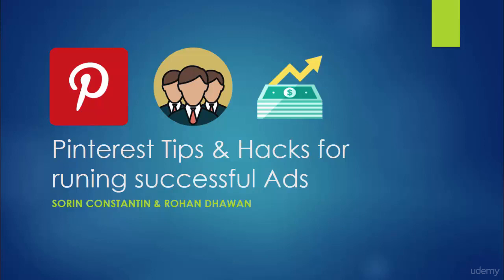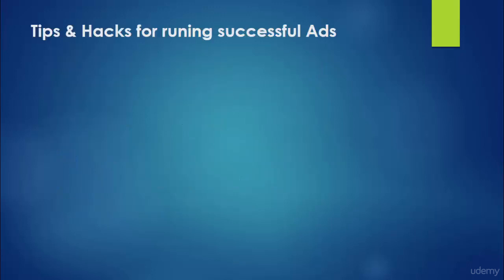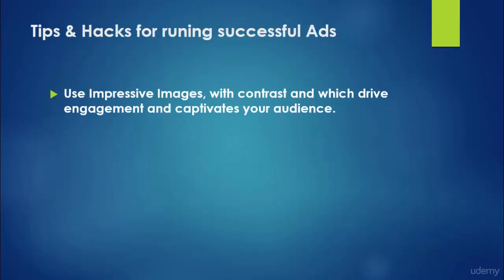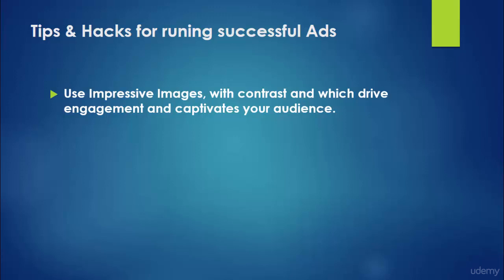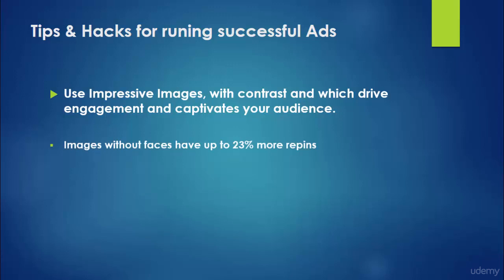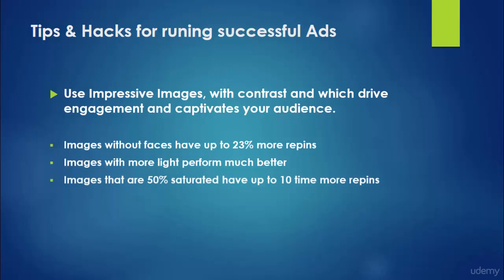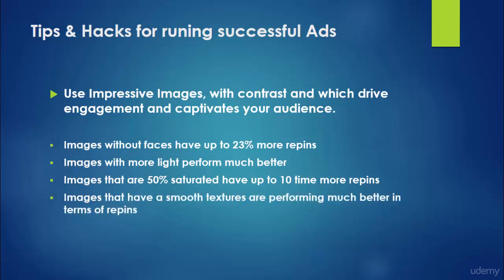12 Tip 3 Setup yourself for EXPONENTIAL GROWTH